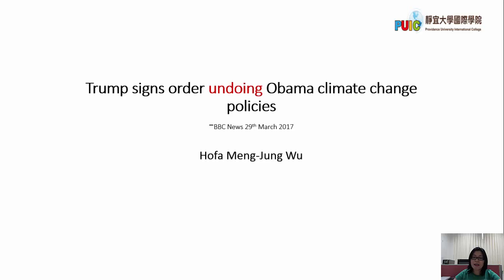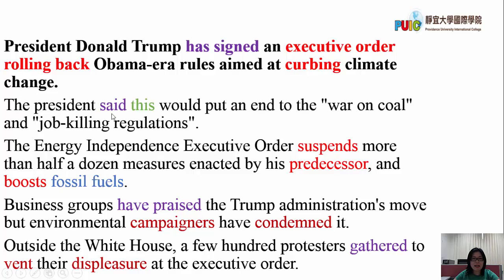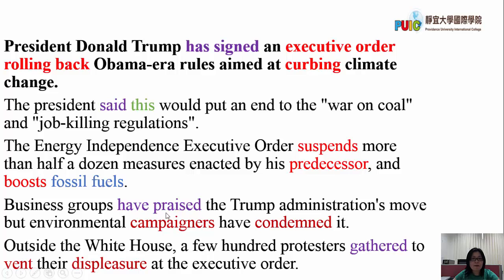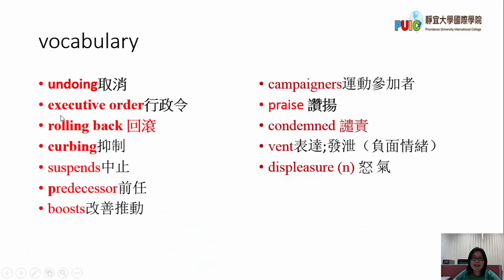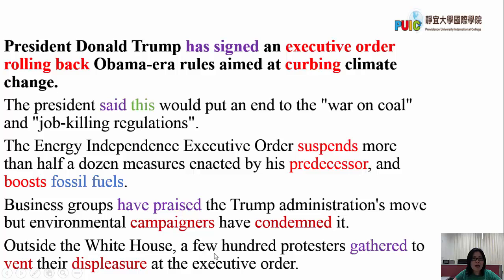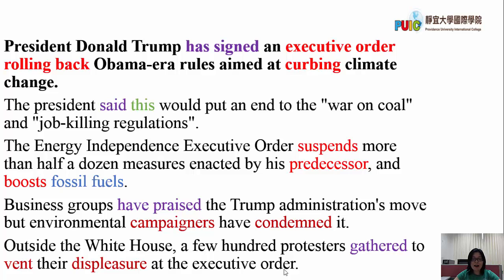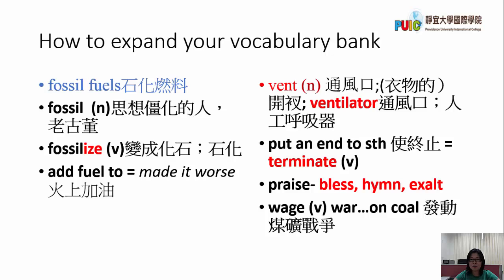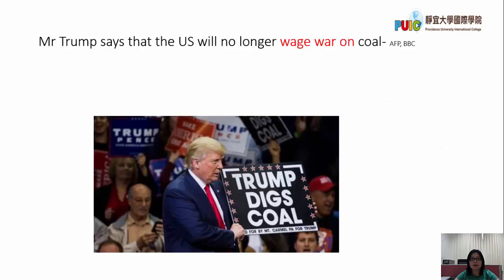Trump signs order undoing Obama climate change policies-29th March BBC news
博幼和靜宜大學合作，每週由Hofa老師選出一篇國際新聞做詳盡的英文導讀，並提供常用單字及重要片語，讓博粉們只要10到15分鐘就能增進英語能力並拓展國際觀。
想要了解更多國際大小事，並學習新聞英文用語的博粉，
歡迎到博幼官網的免費教學資源連結更多影片！